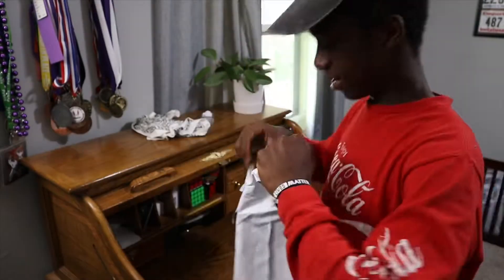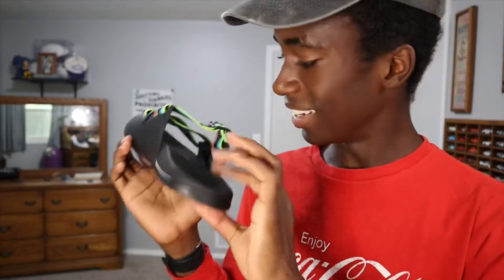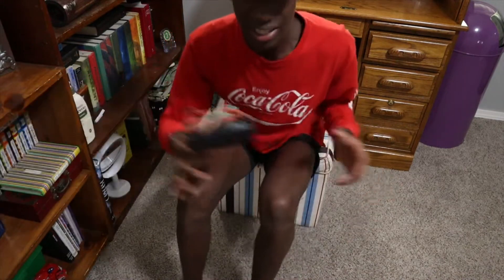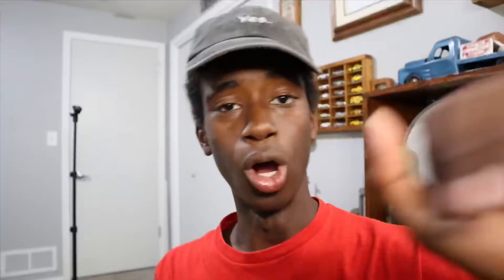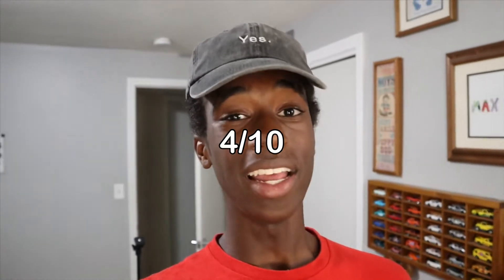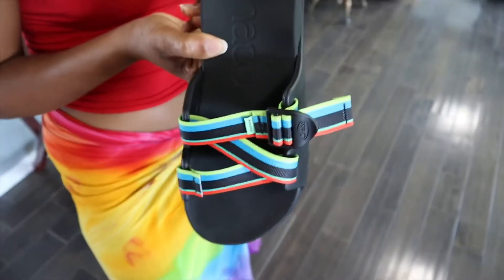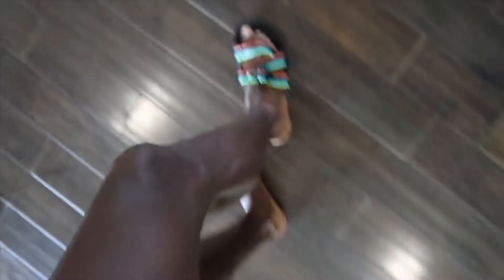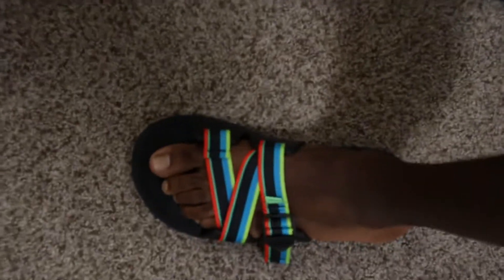The Best Recovery Shoe for Runners| Max Bowyer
Today I unboxed the Saucony Chillos Endorphin and gave you my first impressions on these as recovery slide/sandal for runners